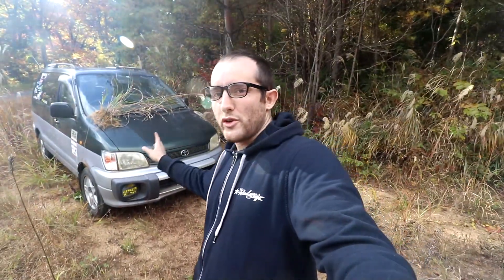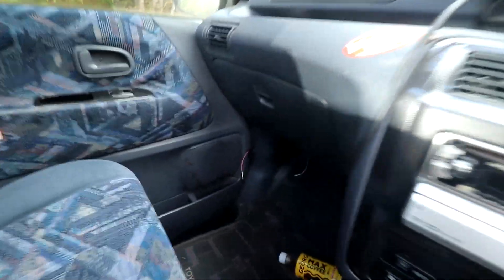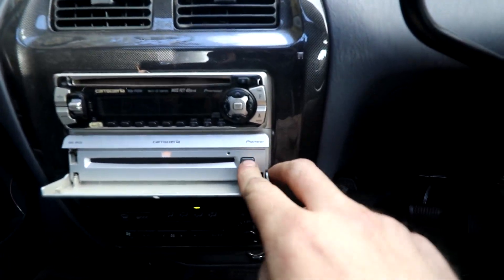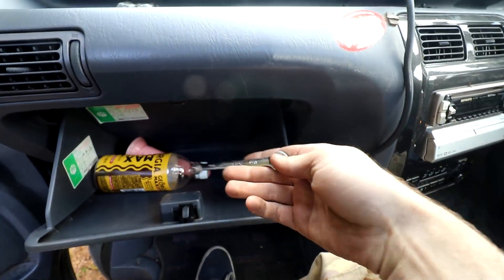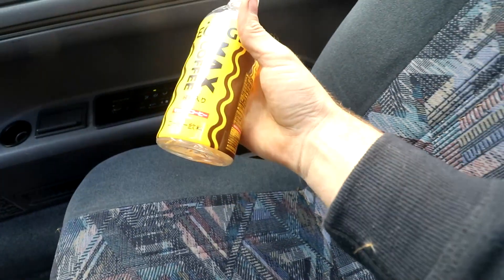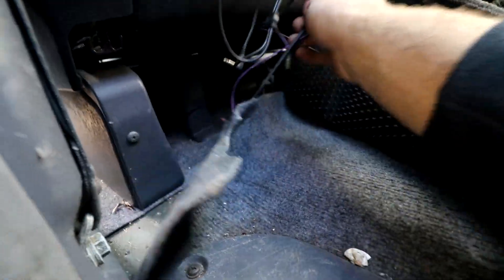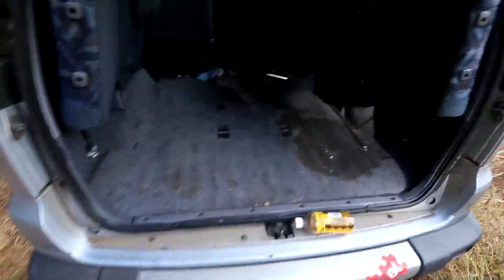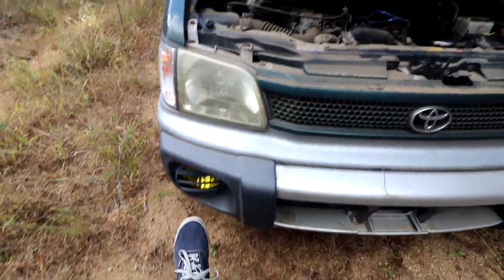I Bought an Abandoned Japanese JDM van in Japan.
I couldn't find any cans